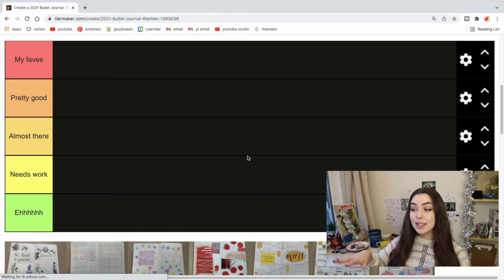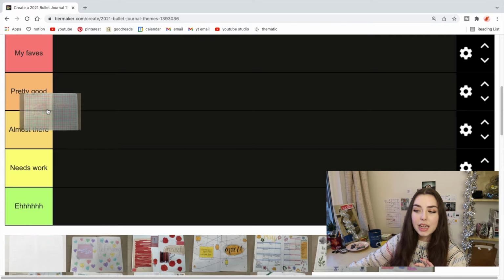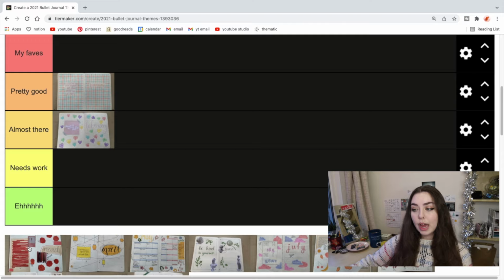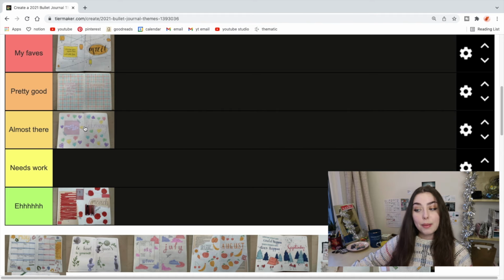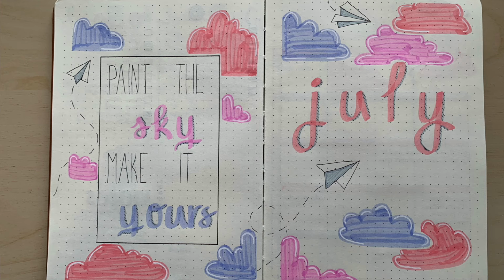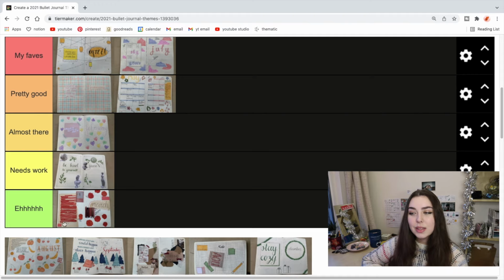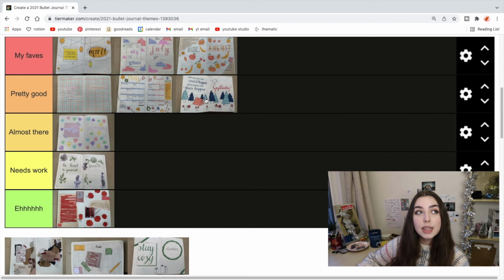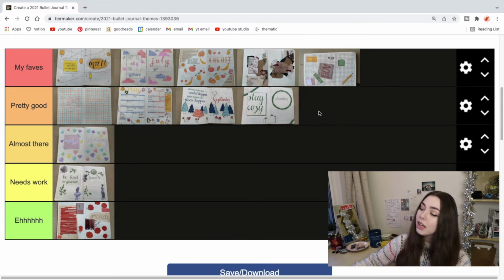ranking all my bullet journal themes + bullet journal themes ideas for 2022 and 2021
this video is all about me ranking all my bullet journal themes in a tier ranking system! watch this to get some great bullet journal themes ideas for 2022

tiktok ⇢ elsermitch

♡ about me ♡
what do you study? sociology at the university of leeds (i did my first year at the university of sussex)
where are you from? australia but living in the uk now :)
camera / edit? cannon eos m100, and i edit on iMovie